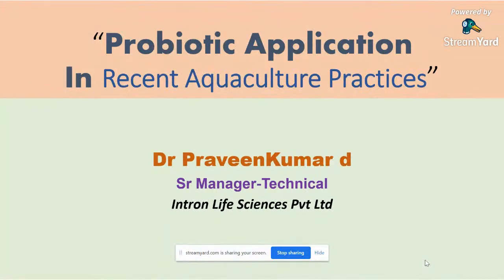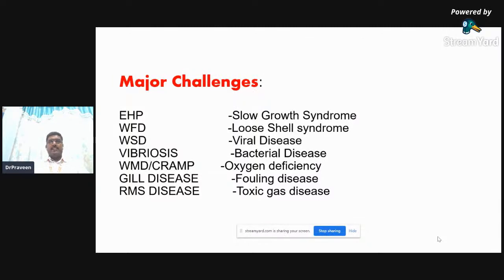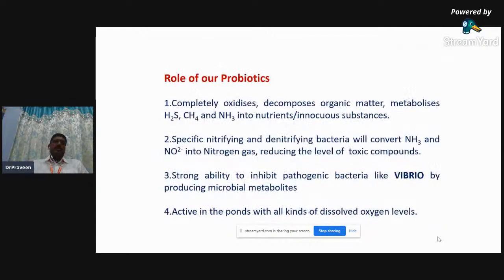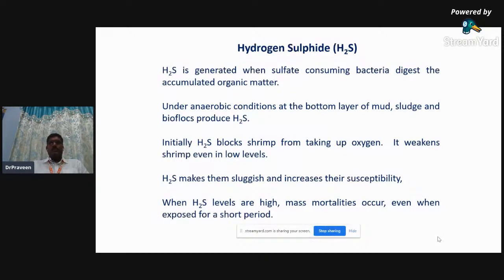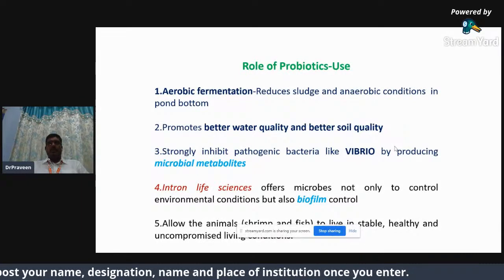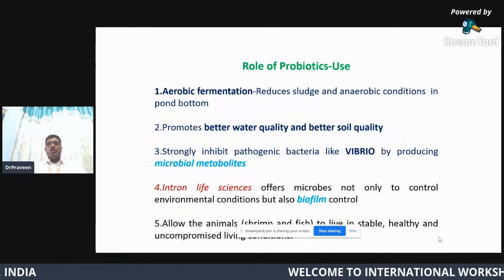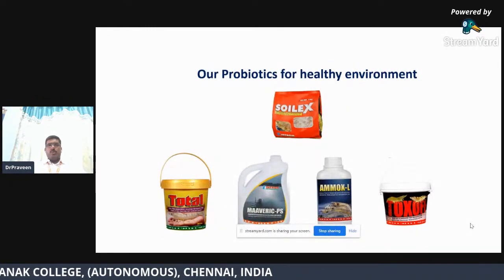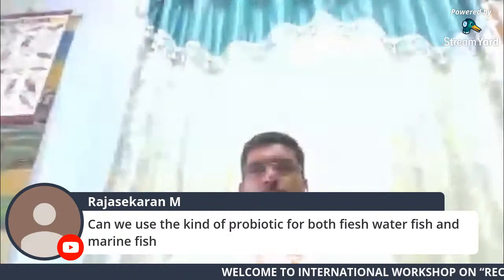DAY 6: INTL. WORKSHOP ON RECENT TRENDS IN TECHNOLOGICAL ADVANCEMENTS IN AQUACULTURE & FISHERIES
INTERNATIONAL WORKSHOP ON “RECENT TRENDS IN TECHNOLOGICAL ADVANCEMENTS IN AQUACULTURE AND FISHERIES” ORGANISED BY GURU NANAK CENTRE FOR RESEARCH (GNCR), OF GURU NANAK COLLEGE (AUTONOMOUS), GURU NANAK SALAI, VELACHERY, CHENNAI - 600042

DATE & TIME: 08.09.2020 & 3.00 P.M.

TITLE: “PROBIOTIC APPLICATION IN RECENT AQUACULTURE PRACTICES”

RESOURCE PERSON:
Dr. PRAVEEN KUMAR
Senior Manager –Technical,
INTRON LIFE SCIENCES PVT LTD.,
Andhra Pradesh